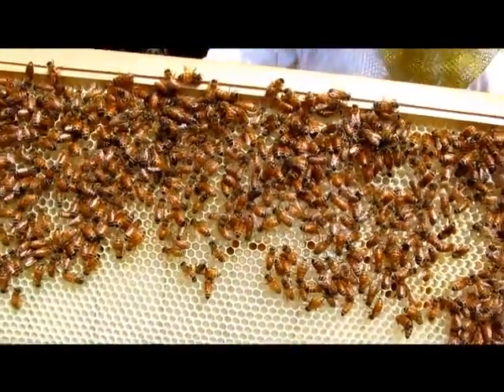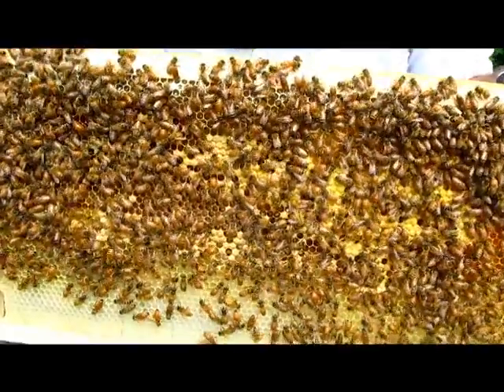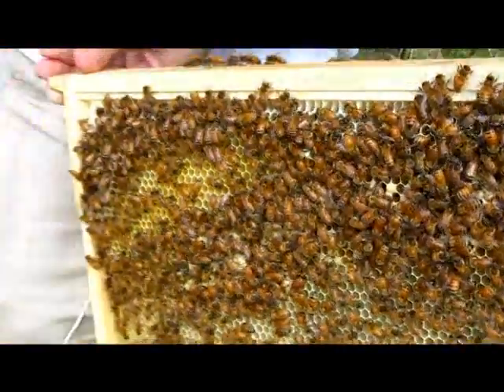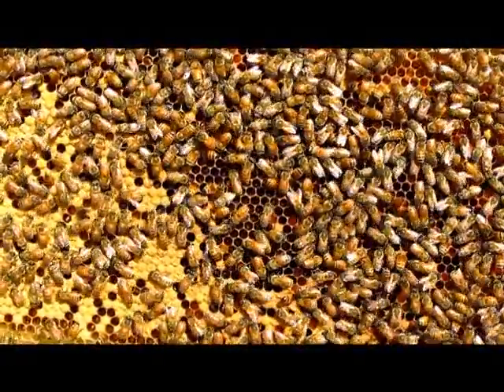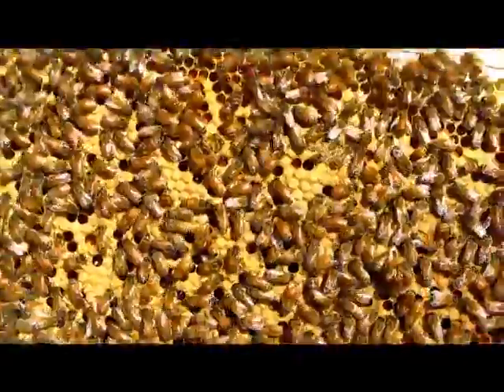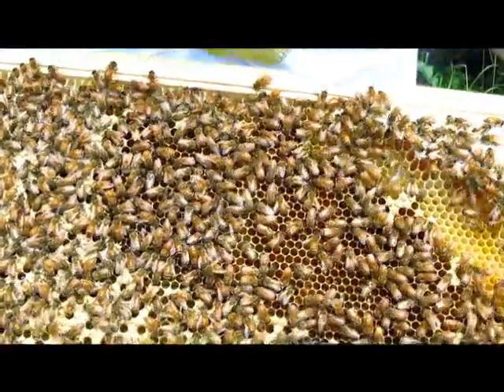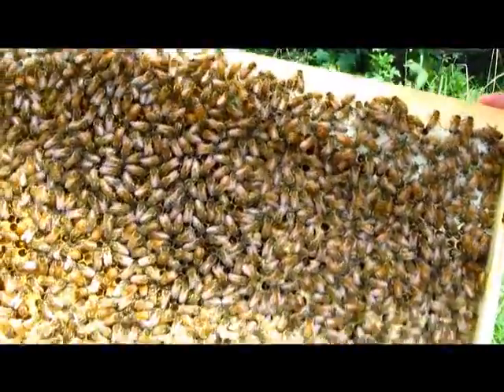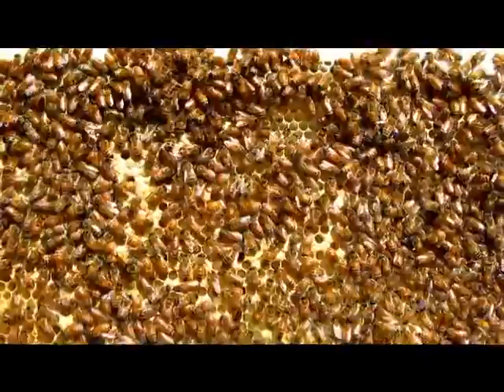Beachland Bees 8/5/2011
Checking on the hive